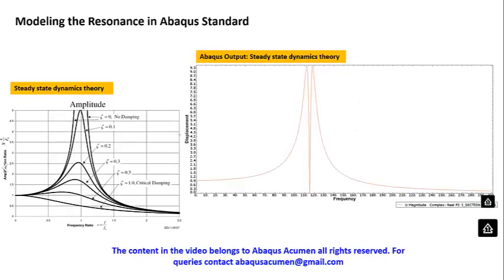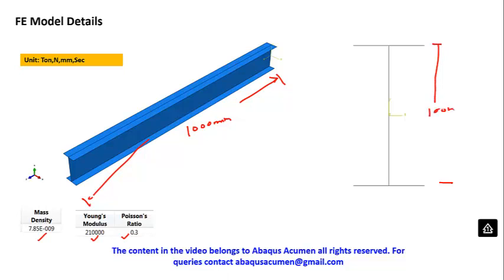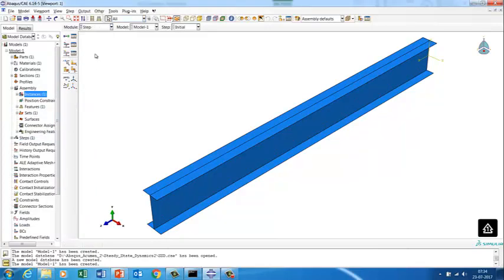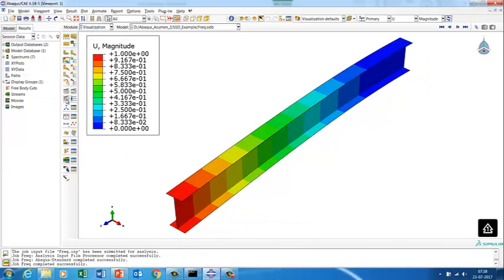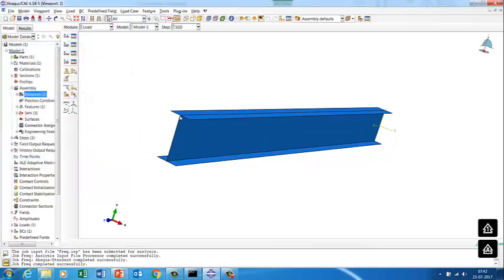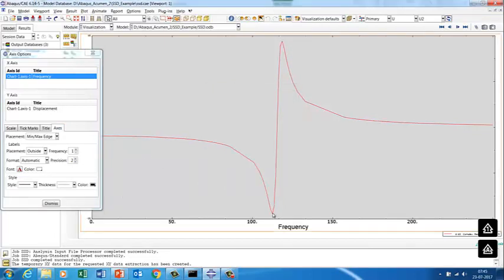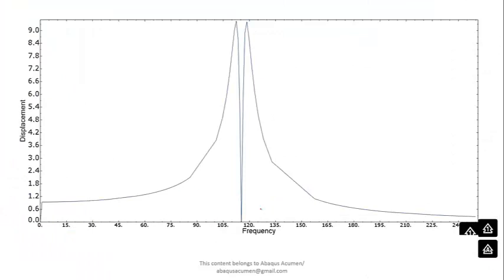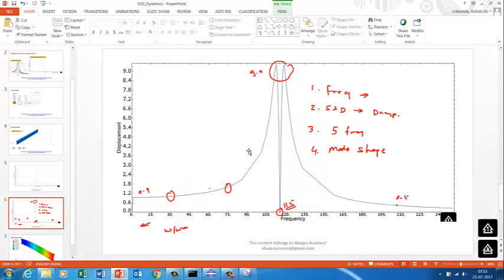Abaqus Standard: Steady state dynamic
This video will  explain the fundamental of steady state dynamics. Also it will demonstrated the step by step how to do steady state dynamics analysis in Abaqus standard.